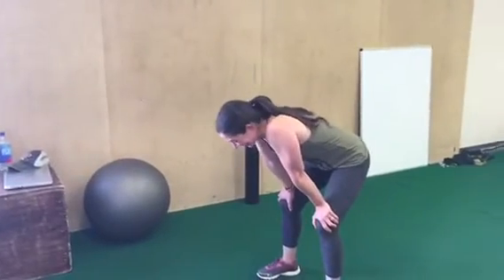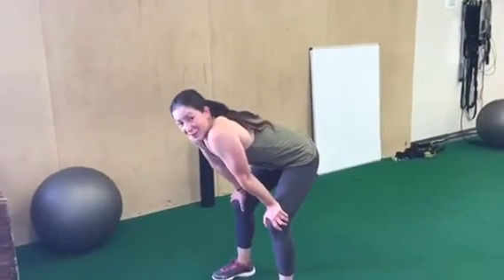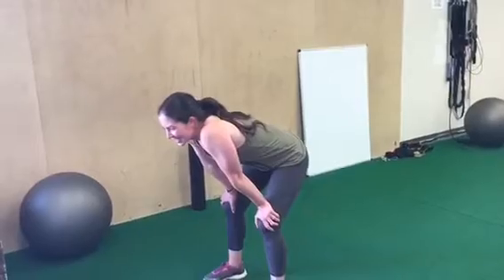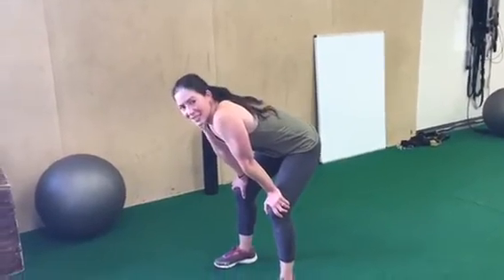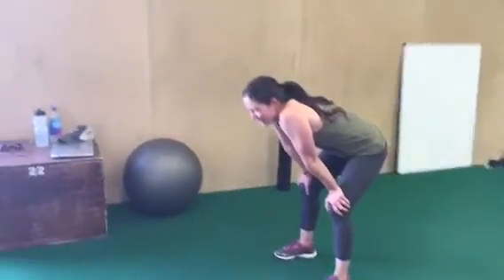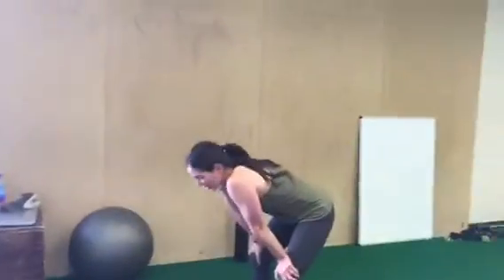My first MURPH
My first attempt at the Memorial Day Murph workout.
For more information about Lt. Michael Murphy and the Murph Foundation please